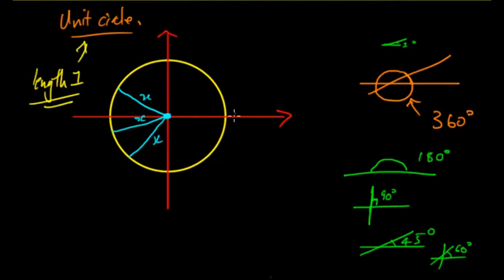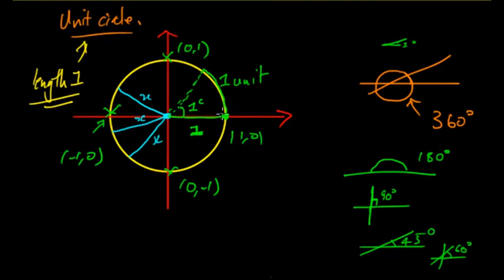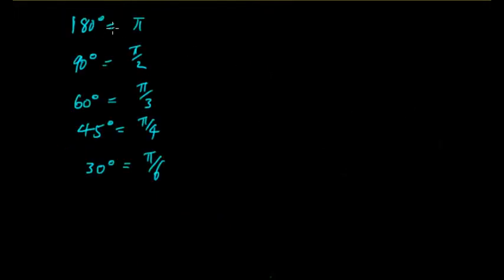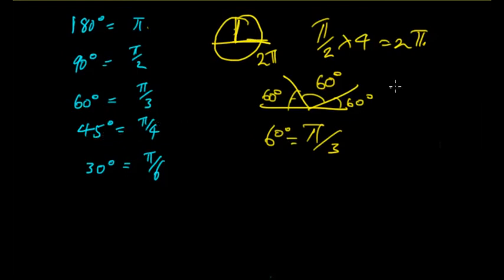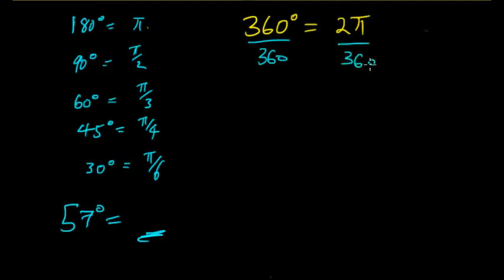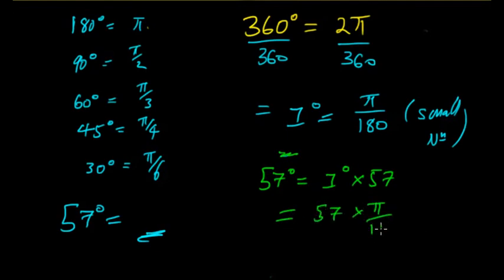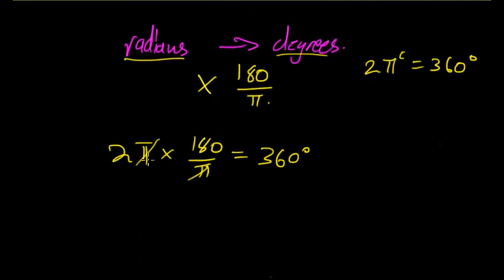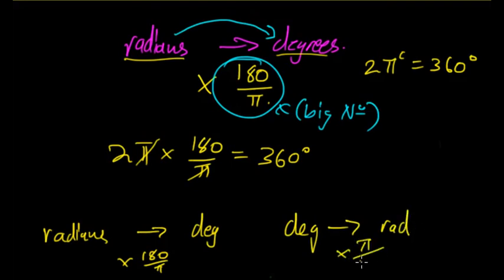Degrees and Radians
In this video, we look at how angles are measured using degrees and radians and how to convert between them.